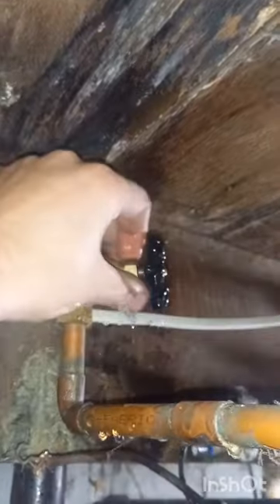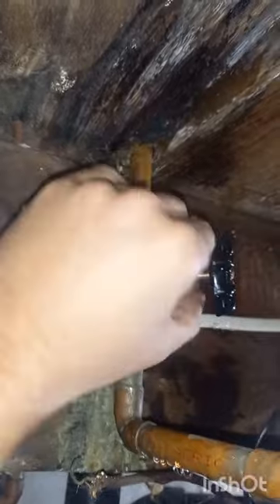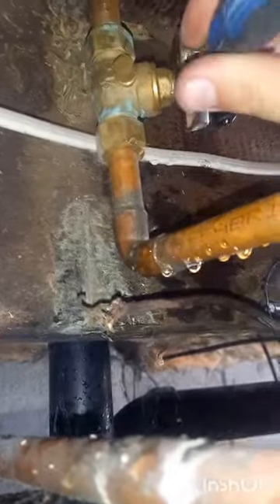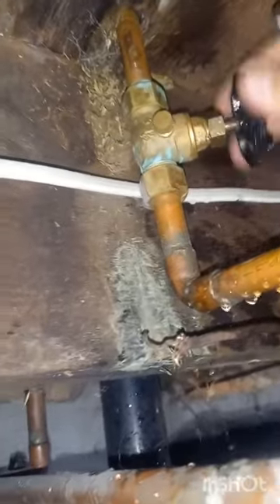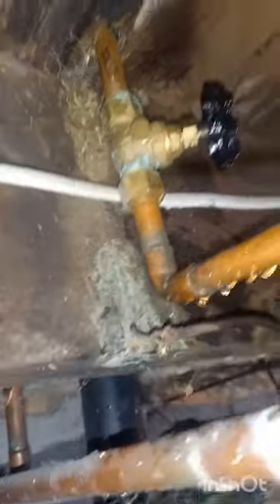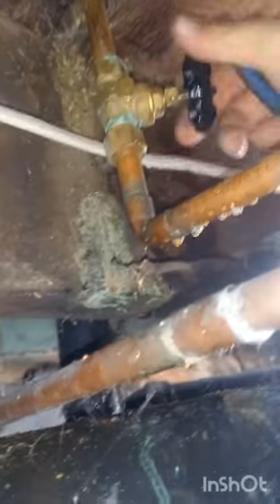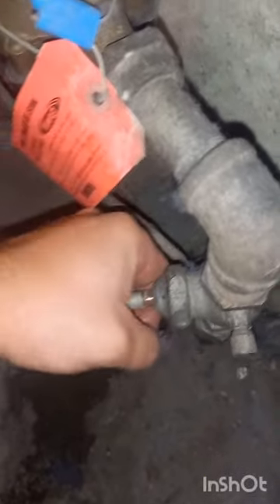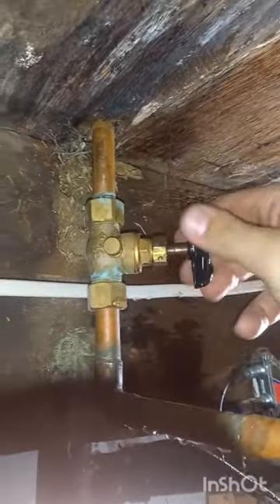Leaking gate valve. Easy fix